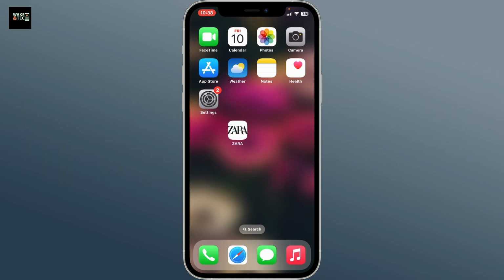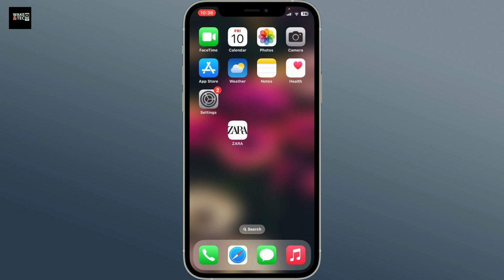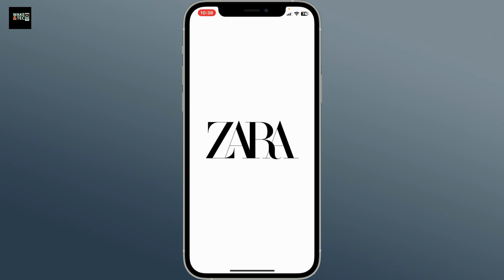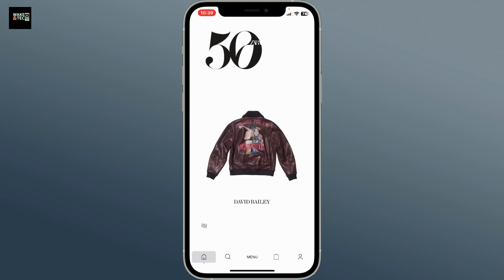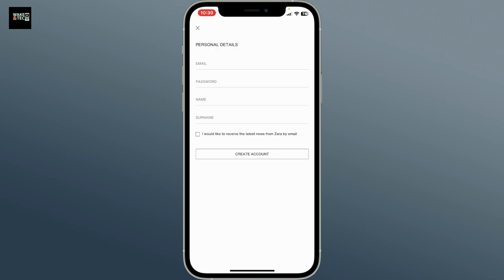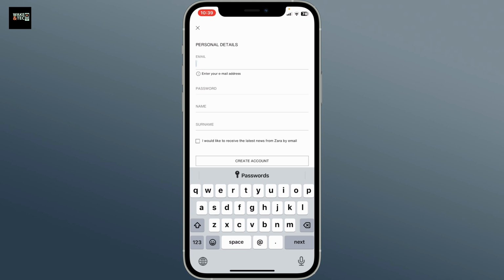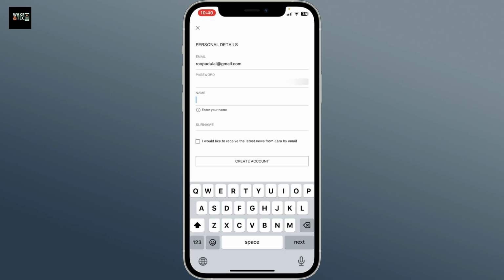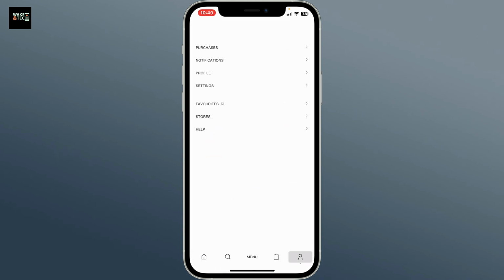How to Create a Zara Account (Step-by-Step Tutorial)?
In this step-by-step tutorial, you’ll learn how to create an account on Zara quickly and easily using your mobile.
Creating a Zara account gives you access to exclusive deals, order tracking, faster checkout, and personalized fashion updates.